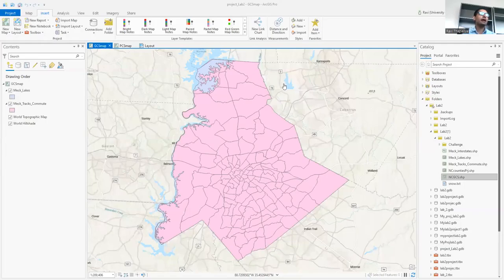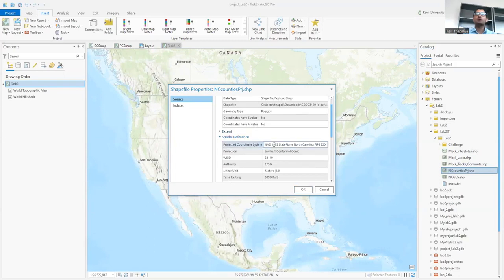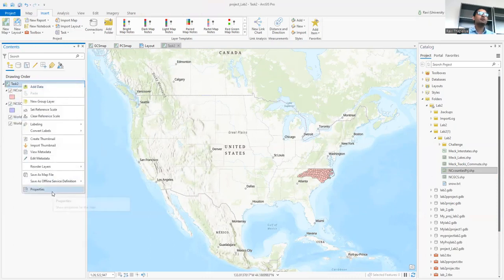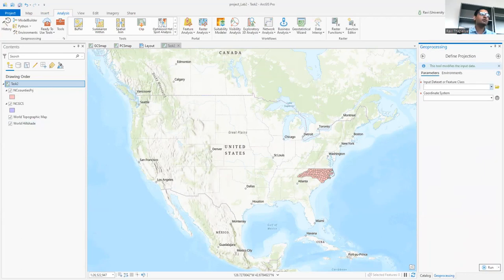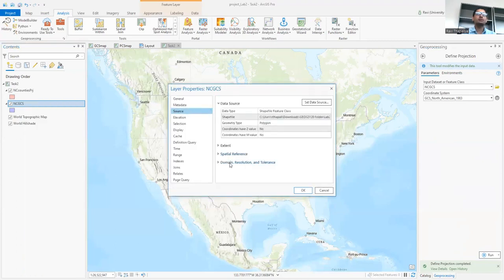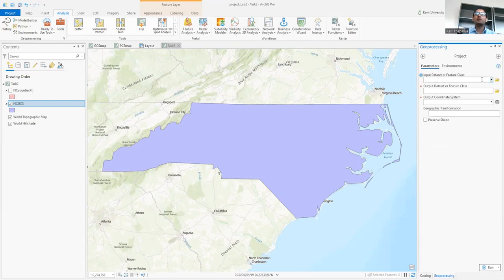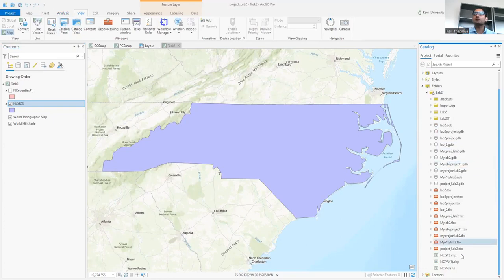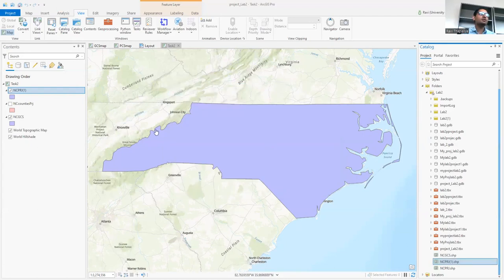Learn GIS with Ravi -Tutorial- Episode 2 Part2